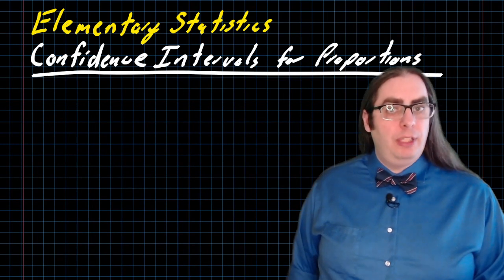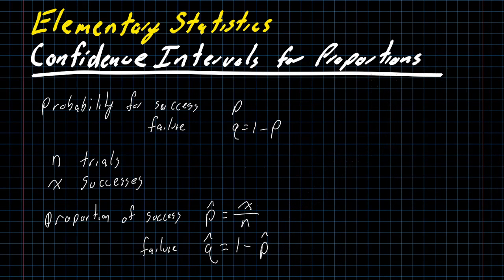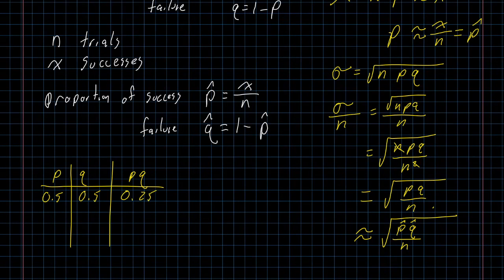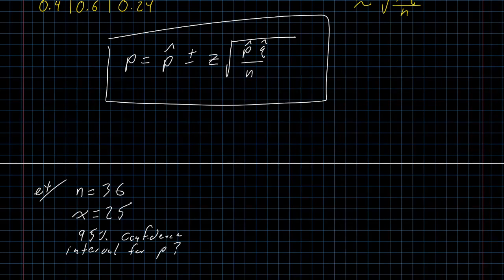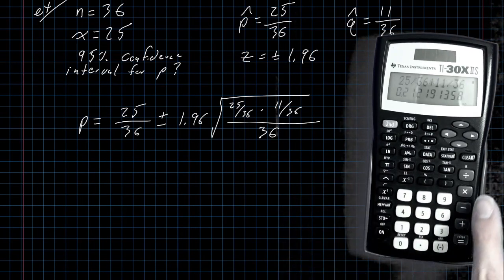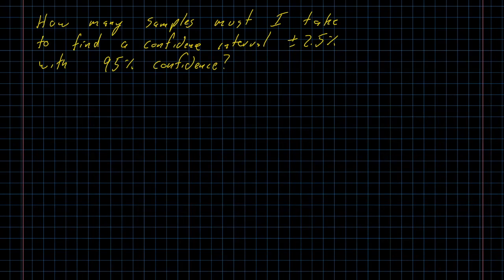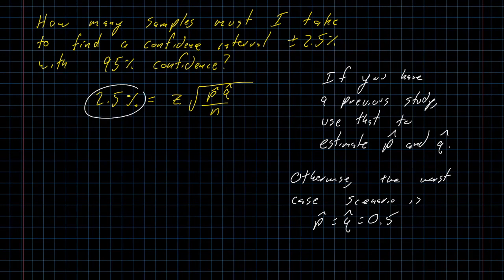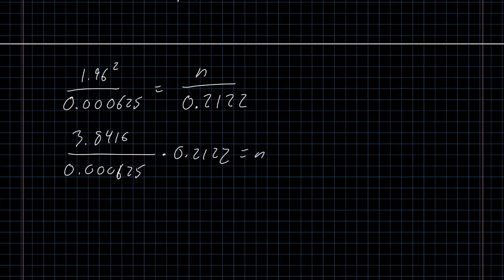Confidence Intervals for Proportions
Unit III: Hypothesis Testing
Lesson 9: Proportions and the Binomial Distribution
Video B: Confidence Intervals using the z-Test for Proportions